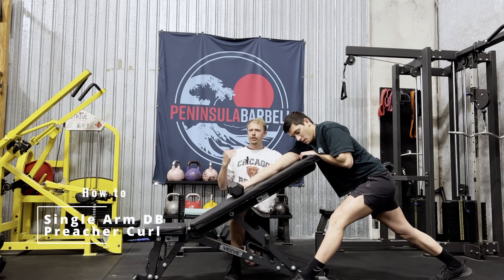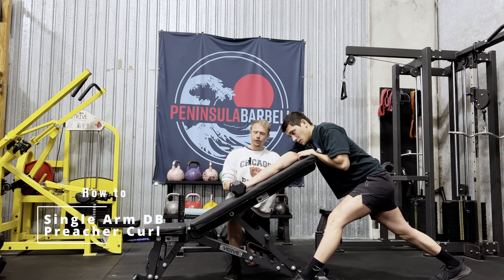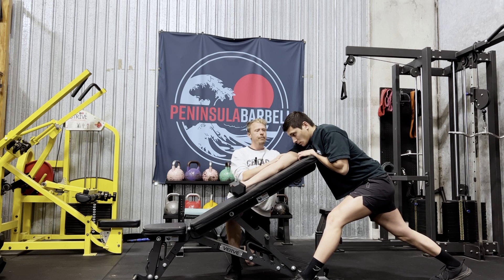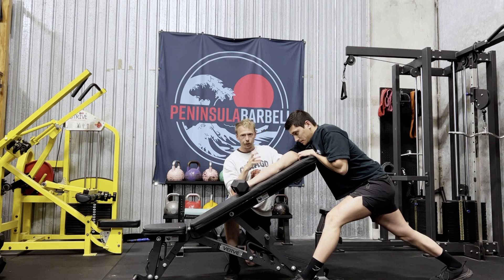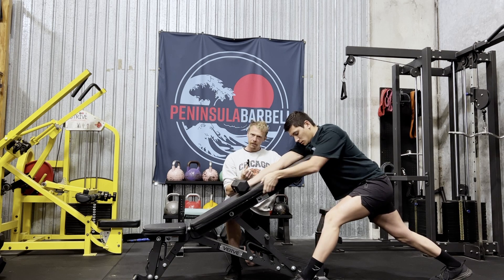How To | Single Arm DB Preacher Curl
~ A quick exercise tutorial on how to correctly complete a Single Arm DB Preacher Curl ~
Need some guidance in the gym? Let's jump on a free call and see how we can help you best for your goals